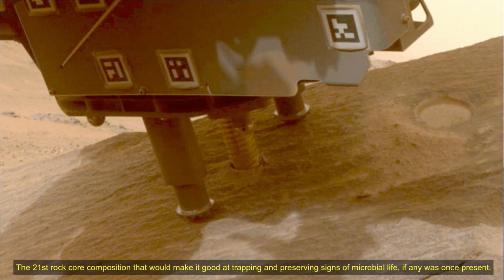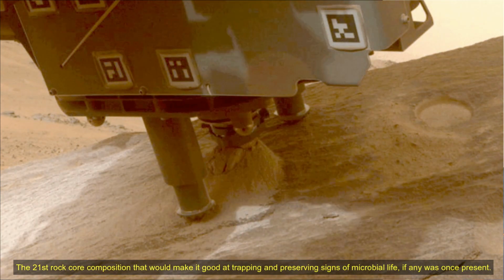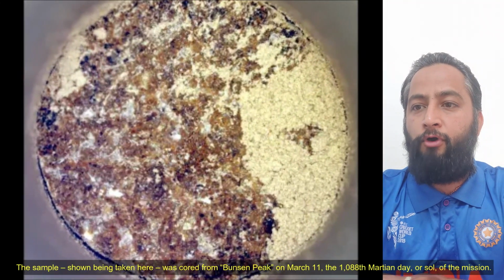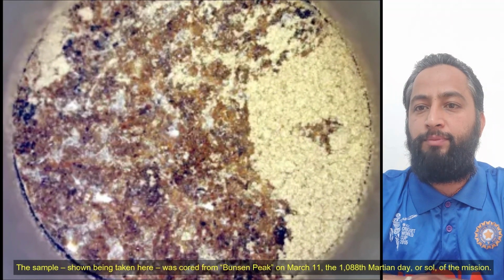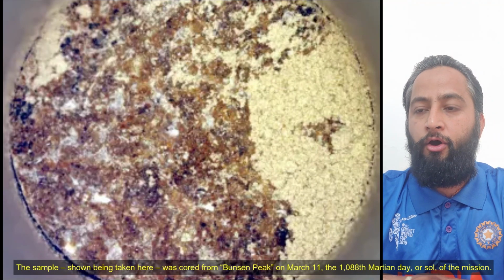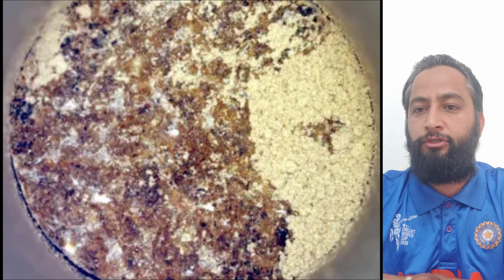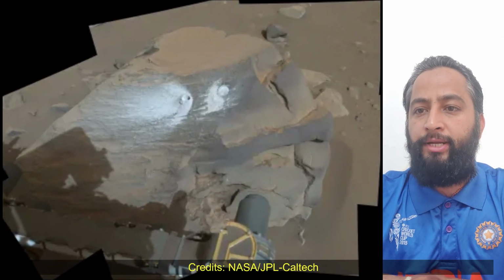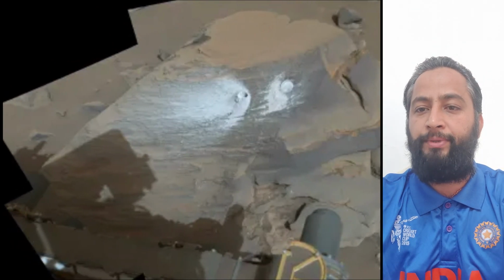NASA’s Perseverance Rover trapping and preserving a sample with signs of microbial life on MARS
The 21st rock core captured by NASA’s Perseverance has a composition that would make it good at trapping and preserving signs of microbial life, if any was once present. The sample – shown being taken here – was cored from “Bunsen Peak” on March 11, the 1,088th Martian day, or sol, of the mission.

Credits:  NASA/JPL-Caltech